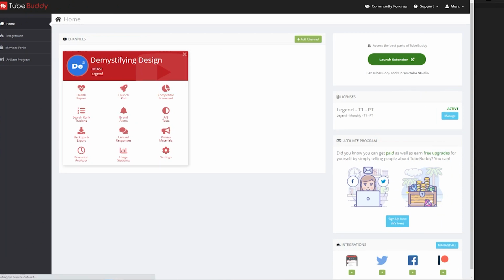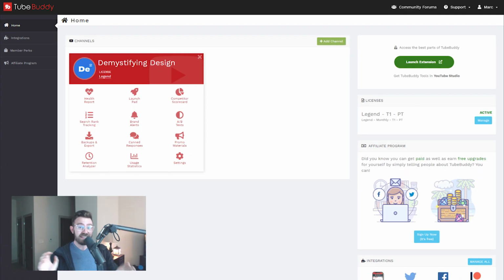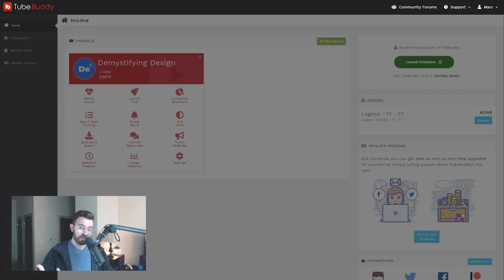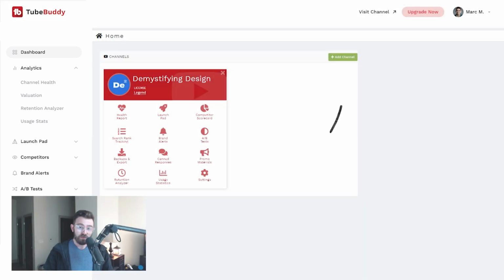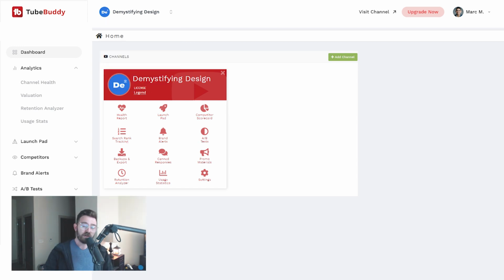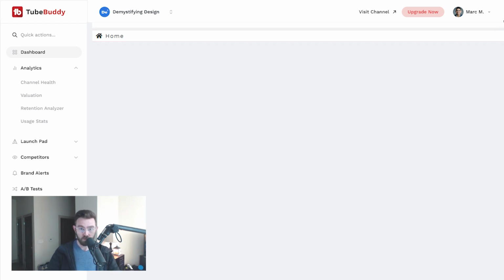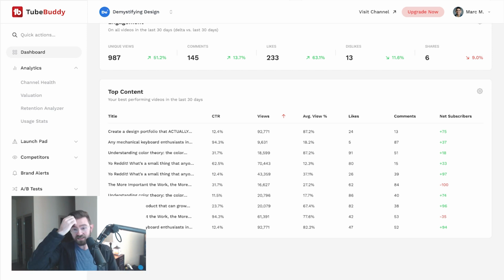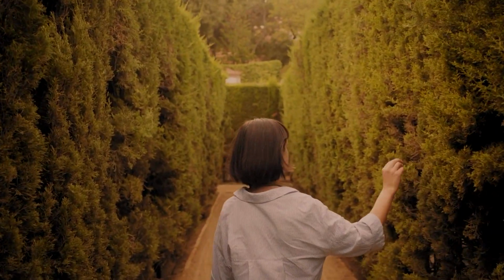I Redesigned TubeBuddy to Make it Easier to Use...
In the 48th episode of Demystifying Design, I'll be redesigning the TubeBuddy dashboard.

1. See a “birdseye” view of my channel health.
2. Launch the TubeBuddy extension.
3. Manage all my channels.
4. Manage my license.
5. Manage integrations.
6. Manage my account.

Important timestamps:

0:00 Intro
1:00 Redesign begins!
1:15 New font face
1:30 Header
2:40 Sidebar navigation
3:18 Channel picker
3:49 Quick links
5:02 Onboarding wizard
5:22 Subscriber & views graph
5:47 Engagement metrics
5:59 Top content
6:15 Dark mode
6:28 Review
6:55 Why even do this?

Overrated, by Matt Large
Solid Centre, by Dusty Decks